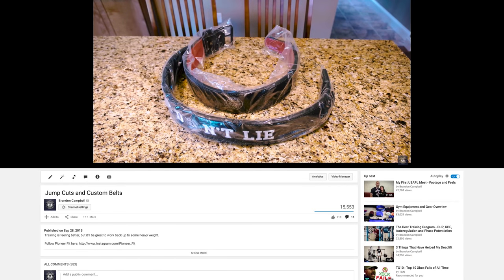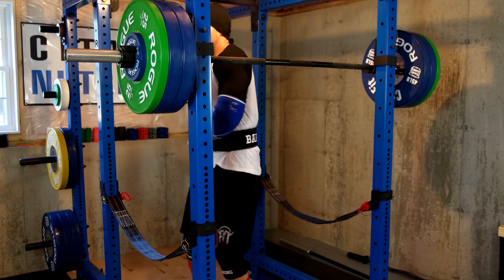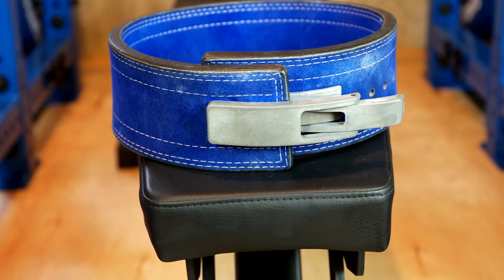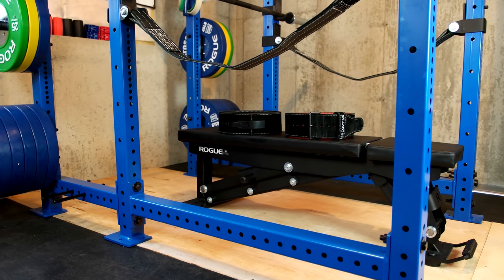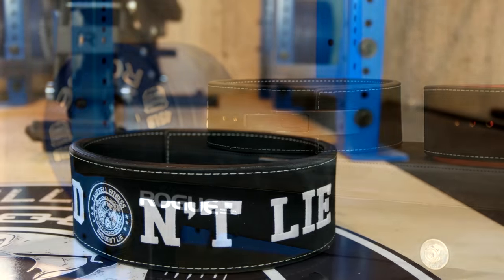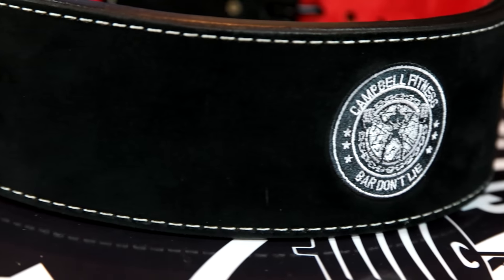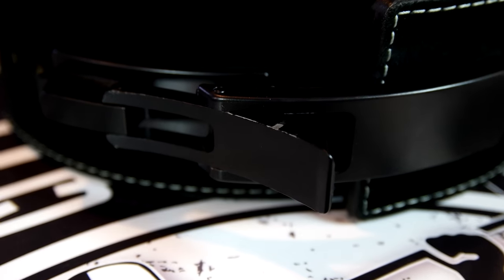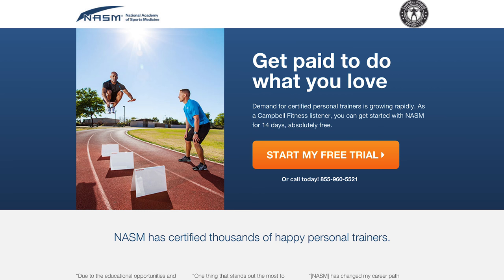Pioneer Belt Review - Better than Inzer?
In this video I review the 2 belts I received from Pioneer. They offer a wide range of sizes, colors, thicknesses, and other great customization of powerlifting belts. However, do they hold up against the industry standard Inzer?